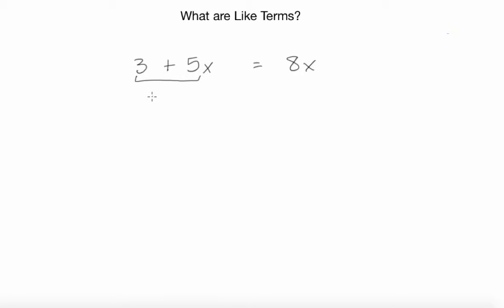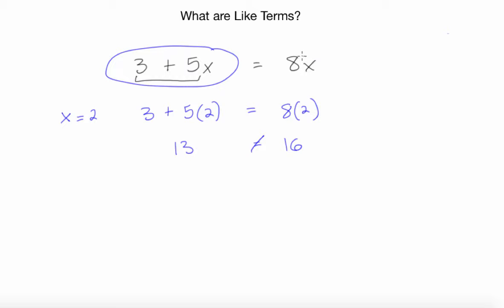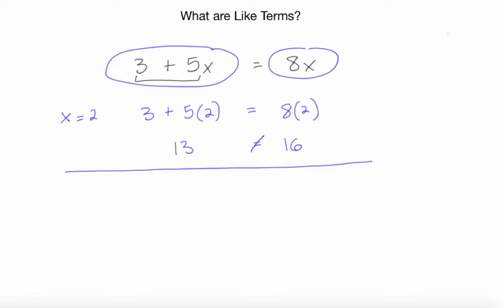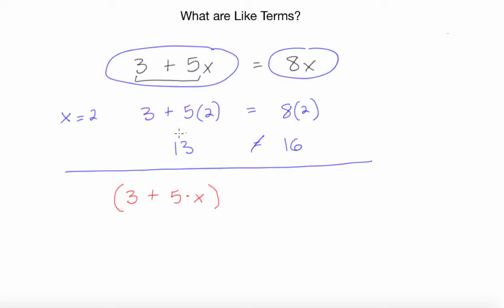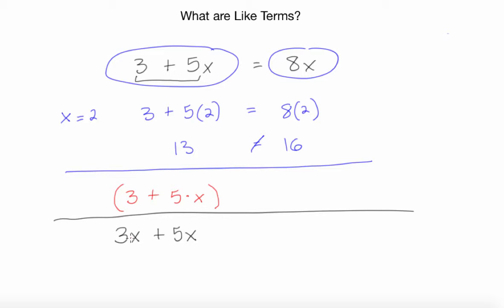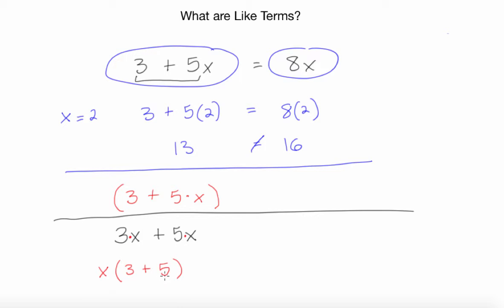Expressions Lesson 7 Defining Like Terms Part 2